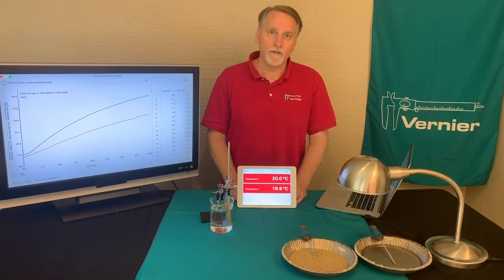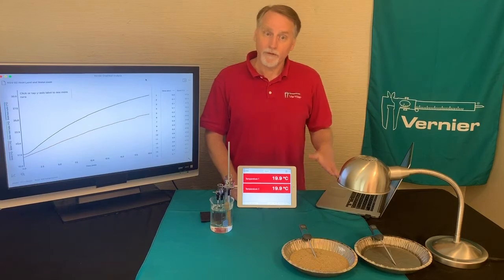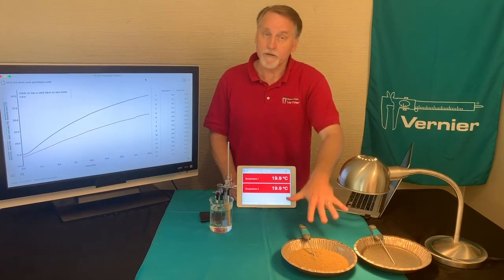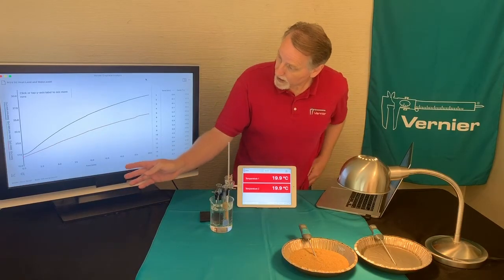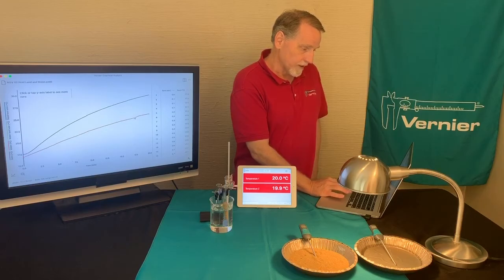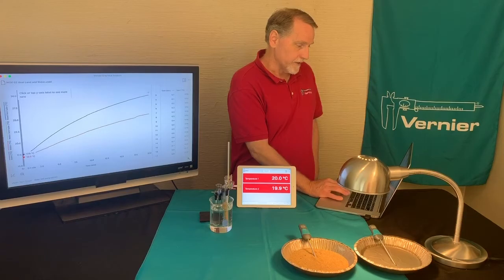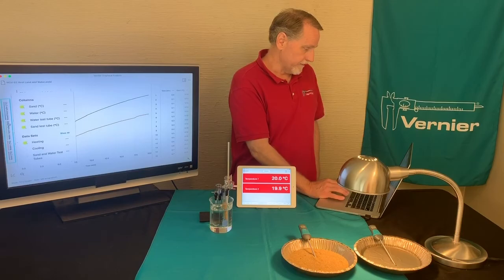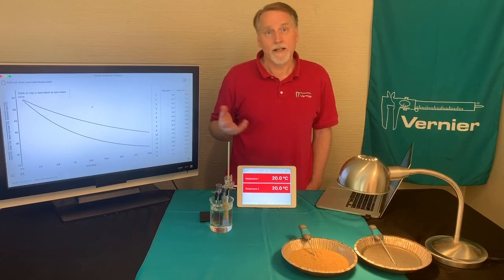Heating of Land and Water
Experiment #2 from Middle School Science with Vernier

How fast land and water heat and cool influences our weather. In Part I of this experiment, We will heat sand and water. We will use two Temperature Probes to see which heats faster. In Part II, We will allow warm sand and warm water to cool. This time We will use two Temperature Probes to see which cools faster.